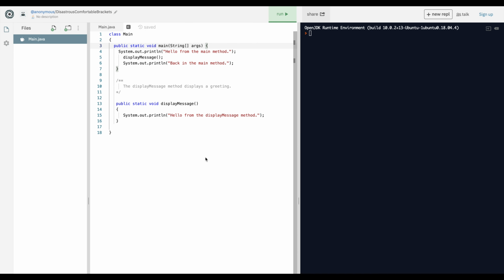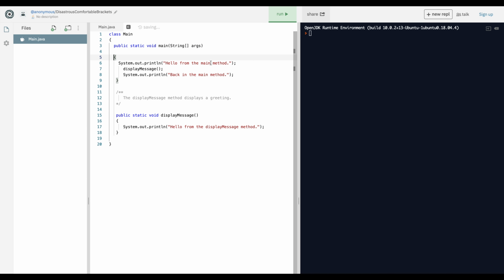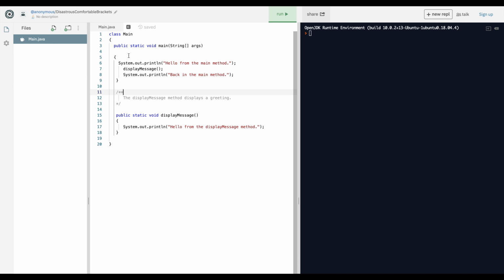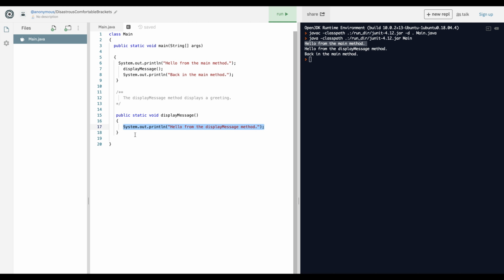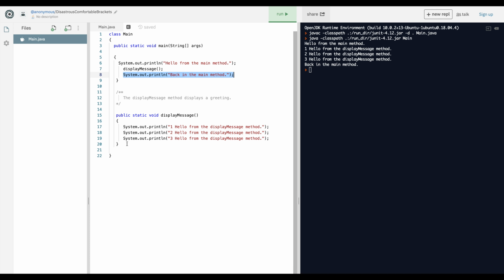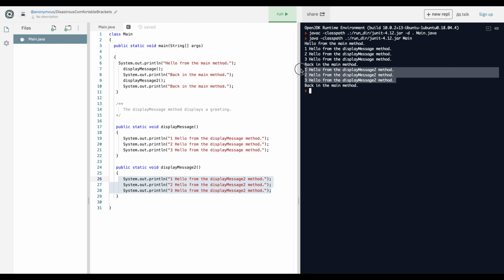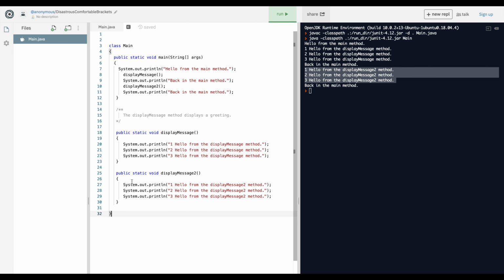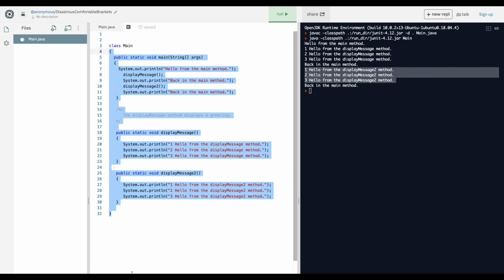CIS240 Ch5 Methods Intro